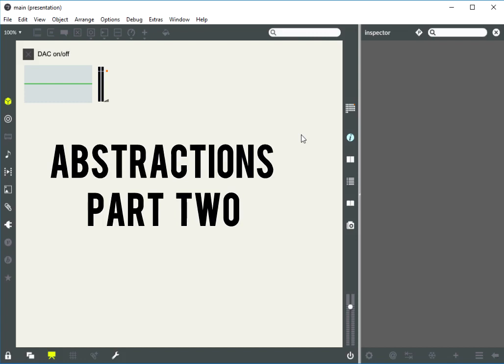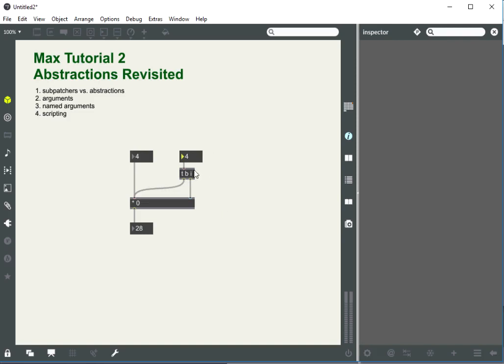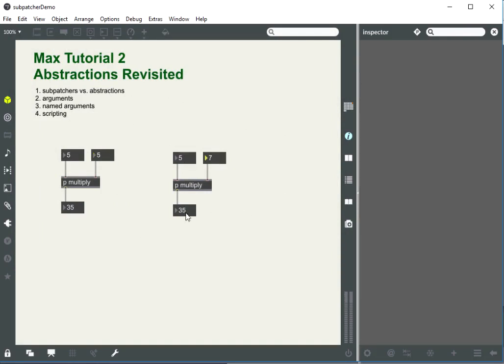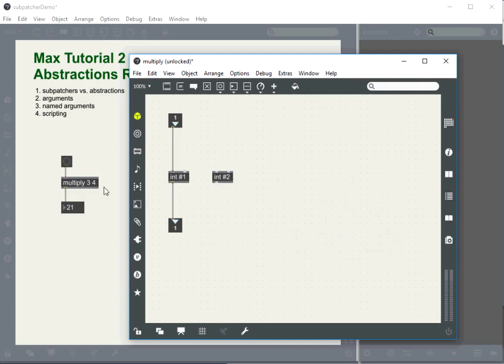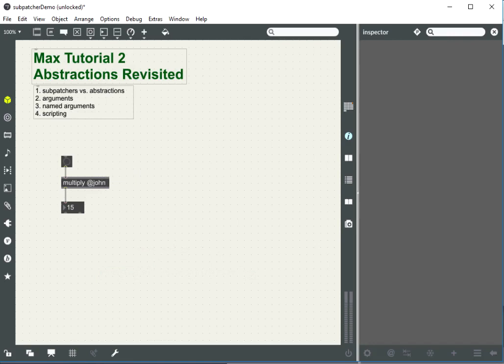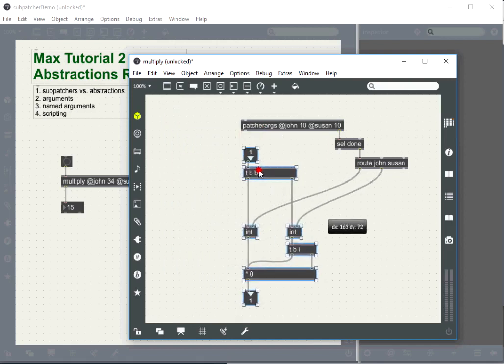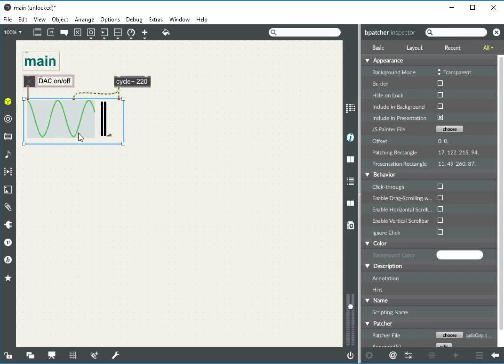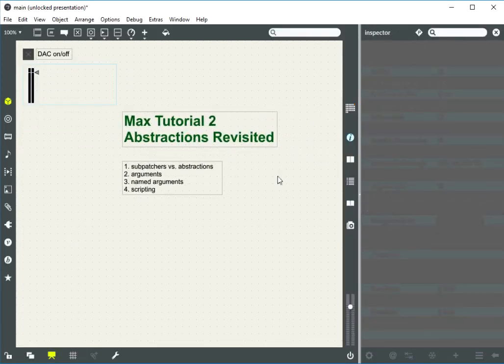Max Tutorial #2 Abstractions Revisited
Topics:
* difference between subpatchers and abstractions
* passing arguments to abstractions
* named arguments
* scripting using arguments